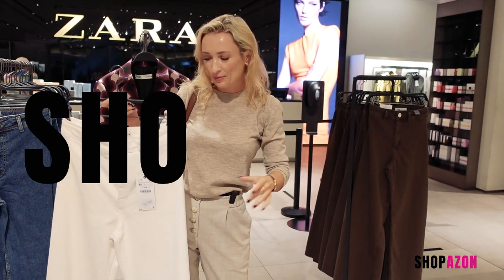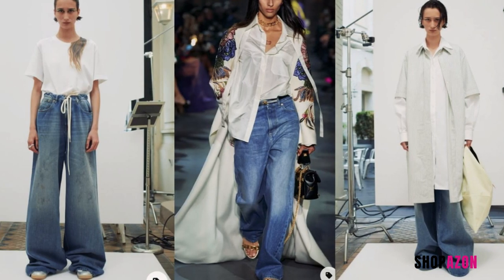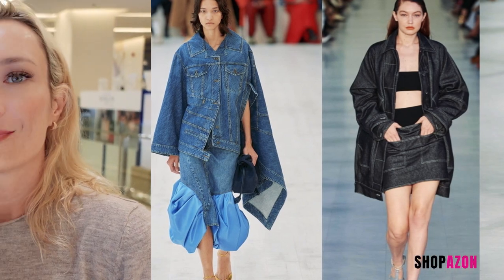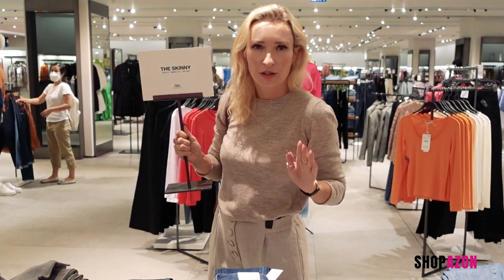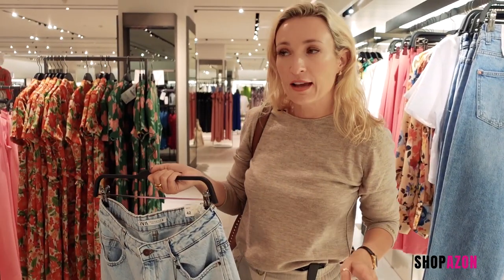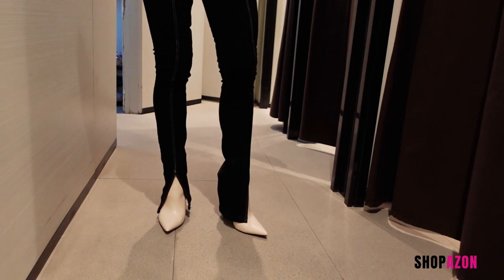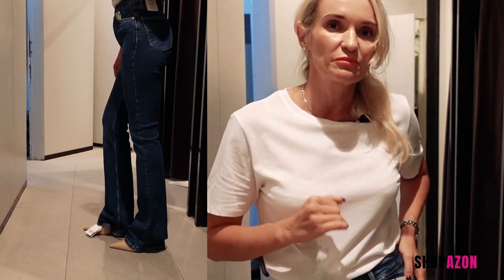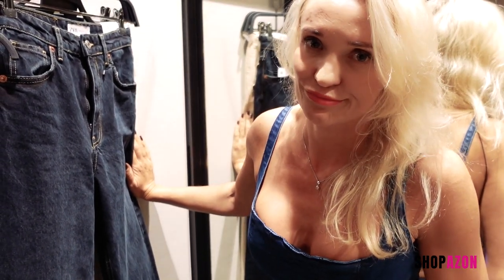Zara Jeans Try On Haul I Trends 2022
Here we go again with another great video! This time we are exploring Denim Trends of 2022! And trust us, they are huge! The skinny jean style is so over and we are looking into new over sized, wide leg, low waist jean trends in Zara.

Today we are trying a lot of designs to see what looks good and not. You be the judge!

Comment which style is your favorite and what are you planing to wear this year?

Hope you enjoyed this Zara Jeans Try On Haul I Trends 2022 video.

Our philosophy, is that, you do not need to spend a lot of money to look stylish, you can definitely look trendy - ON THE BUDGET.